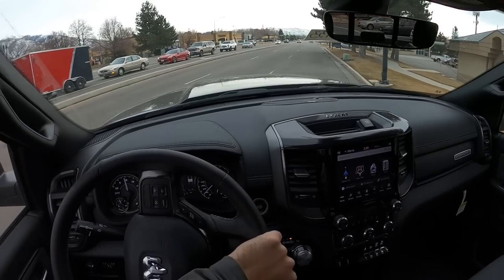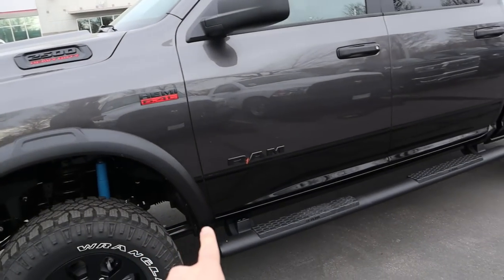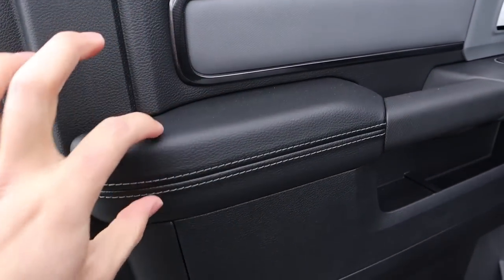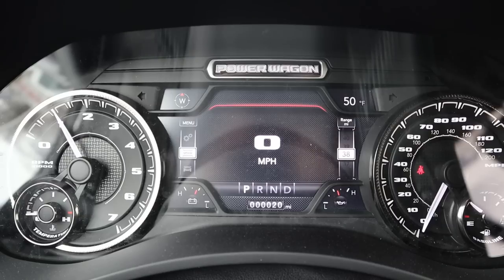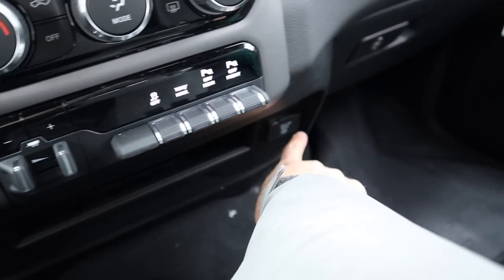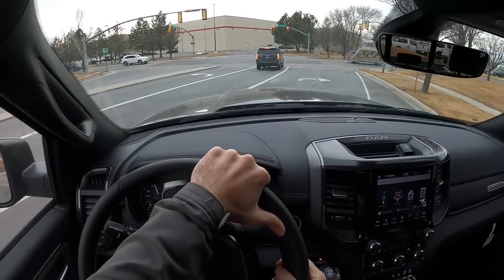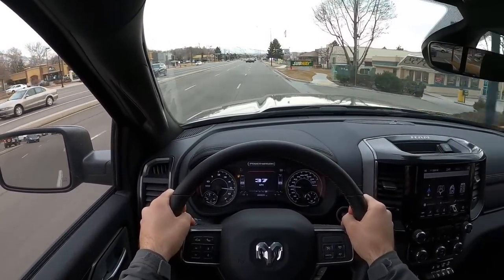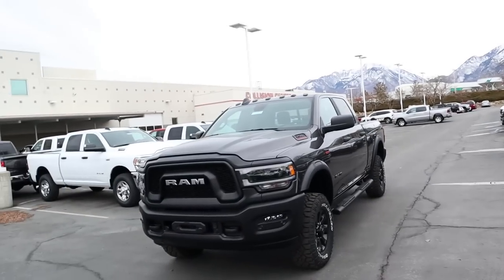New Ram Power Wagon: Should You Buy This Over The Ram TRX???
Today I drive and review a 2020 Ram 2500 Power Wagon!